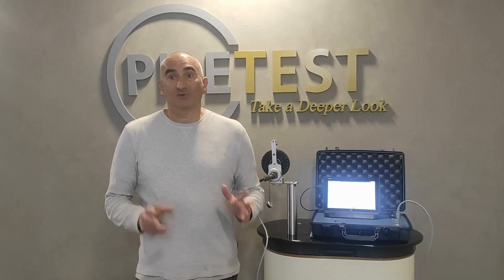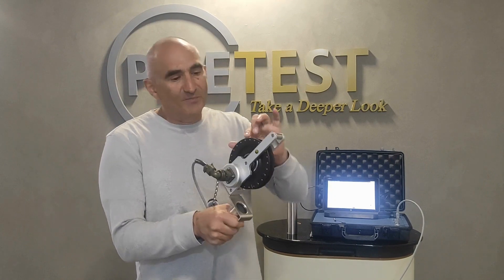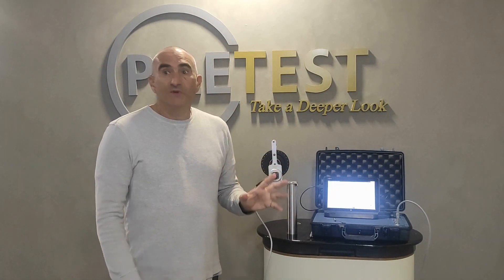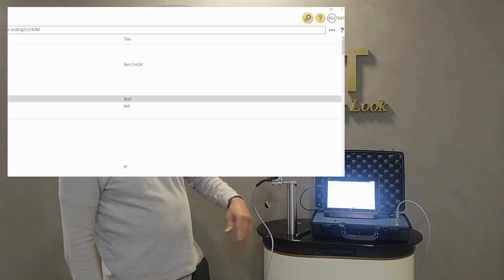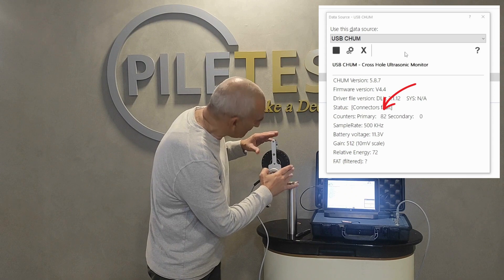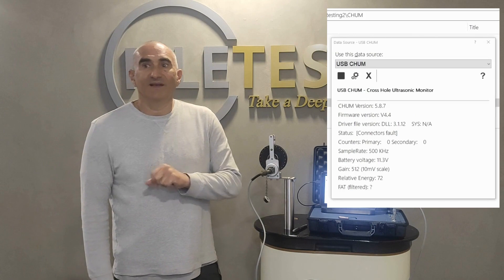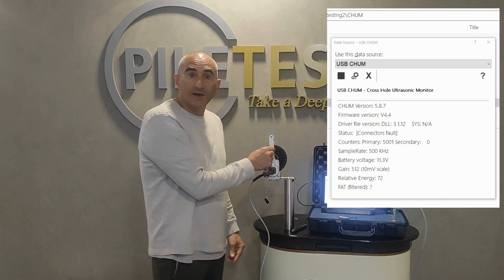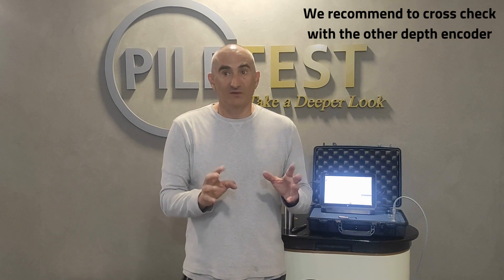How to validate the Depth Meter sanity of the Piletest CHUM CSL system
This short video explains how to verify that your CHUM depth meters are in good operational condition.